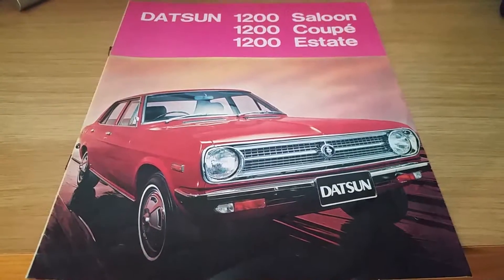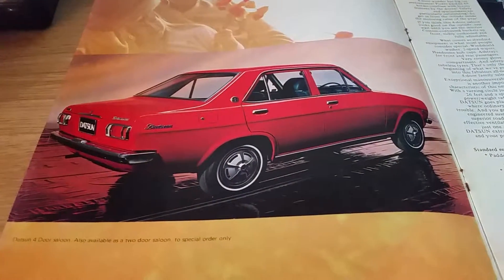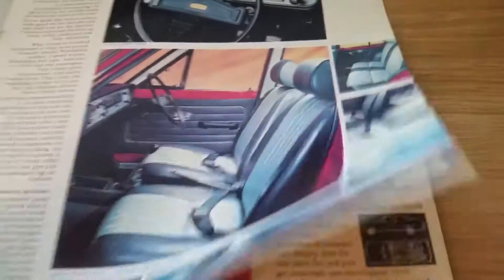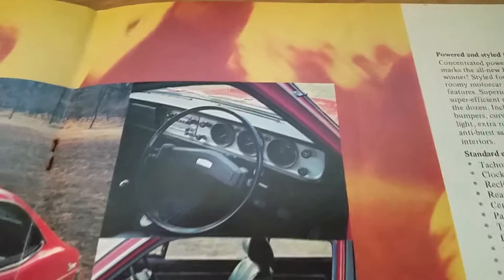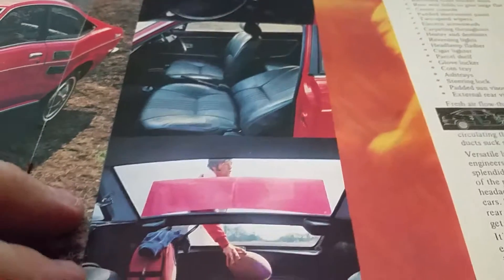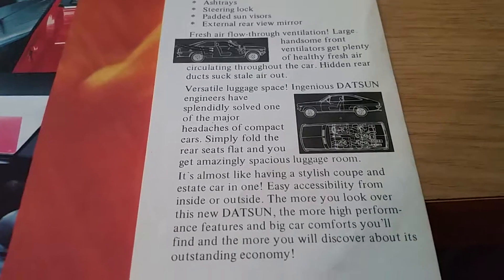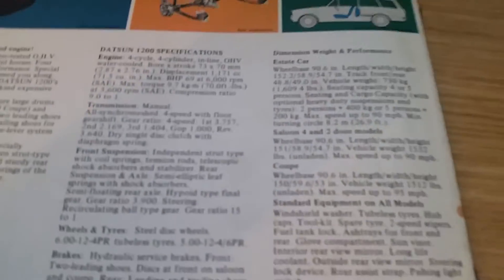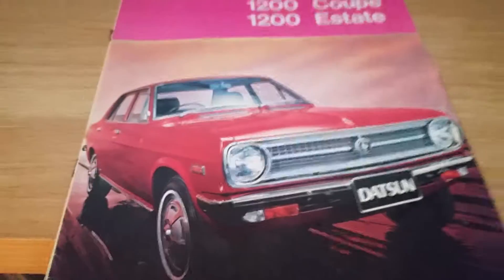Datsun 1200 Brochure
Vinylizer, Datsun, Datsun1200, Hi Im Jon ive collected vinyl, cassette, Compact Discs for upto 30+ years and im still collecting everyday. I'm into heavy metal, rock and thrash and some 80s pop music. My favorite bands are Whitesnake, Def Leppard, Europe, Ozzy, Megadeth, Judas Priest etc and many many more!!
I love many bands from The Beatles to Paradise Lost. Checkout my 1200+ videos on Youtube which ive uploaded to the vinyl community/music community for the last 3 years.
I live in Guernsey Channel Islands and might aswell be livinyg on the moon as its very hard to come across records etc but ive been very lucky to have lots of friends with the same passion as me and im able to find records online aswell.

I upload videos nearly everyday.
I also do live streams usually once a week on a tuesday or wednesday at 8/9pm GMT